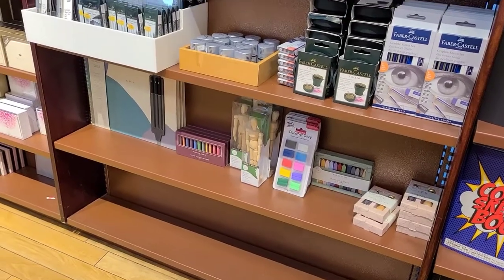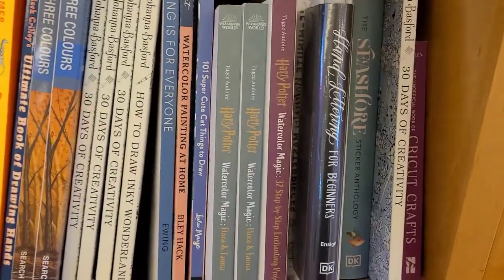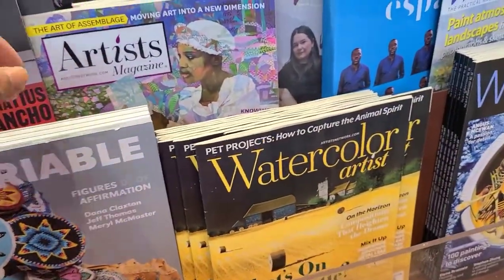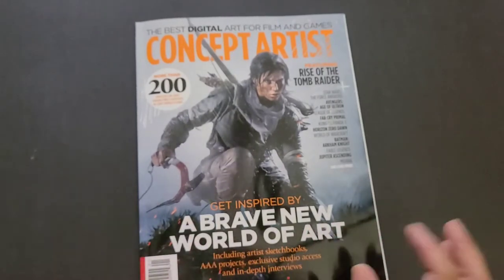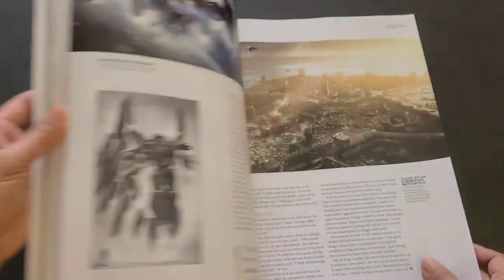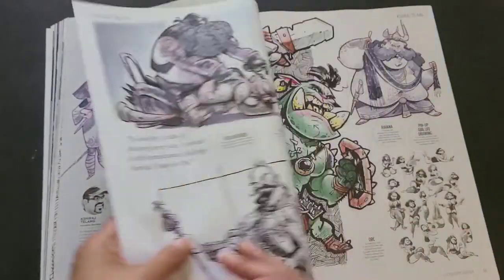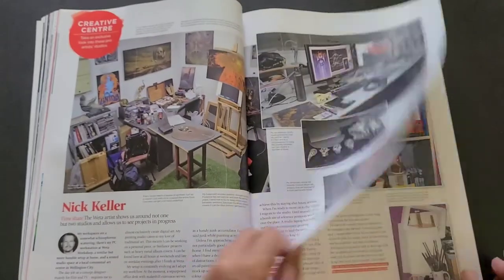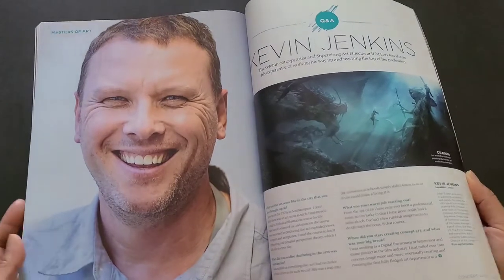Come art-book shopping with me @ Chapters Indigo! ... (and a flip through of what I bought)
Hello, everyone. In this video, I recorded myself shopping at our local bookstore.(Chapters Indigo at Kennedy Commons) :) I love art book shopping but haven't done it in awhile, so I thought I'd take you guys along as I browse.